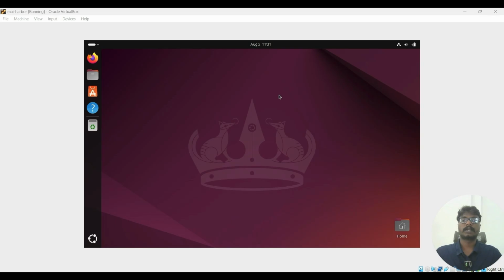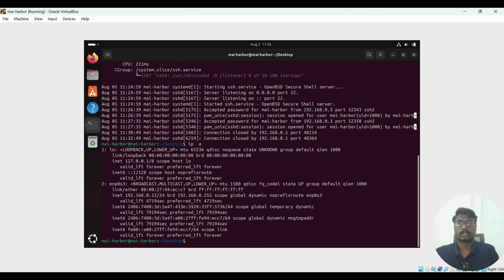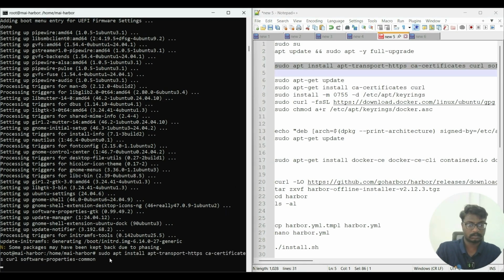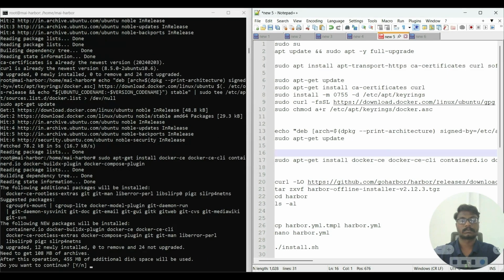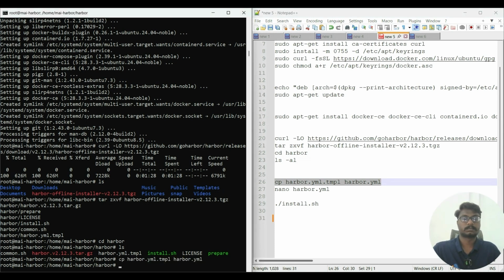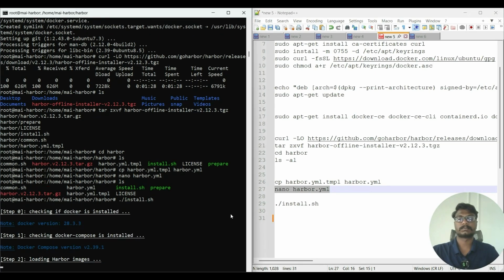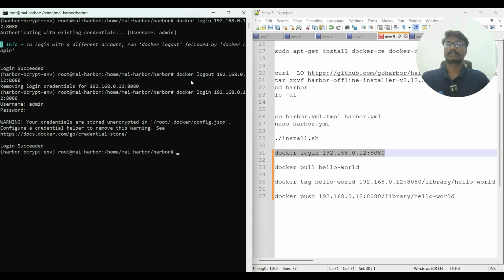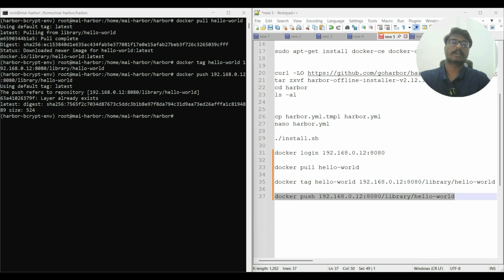Setup Harbor Private Container Registry for Docker on Ubuntu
Learn how to install Docker, configure Harbor, run it locally, and push your first Docker image to Harbor to verify the setup.

- Download and set up Harbor
- Configure Harbor using `harbor.yml`
- Run Harbor with `install.sh`
- Push and verify Docker images in Harbor